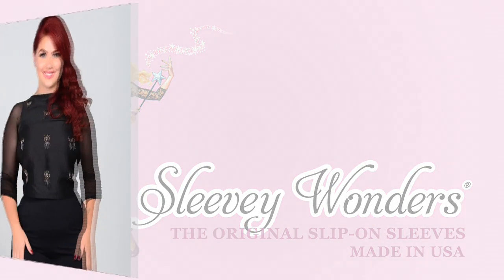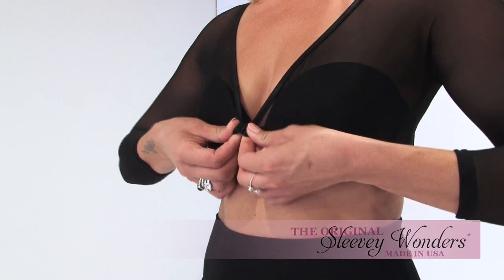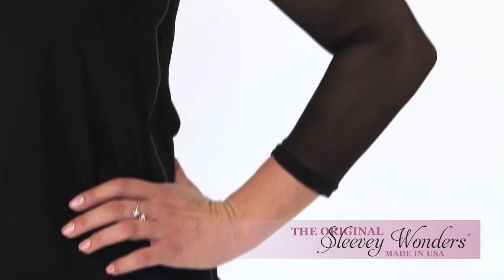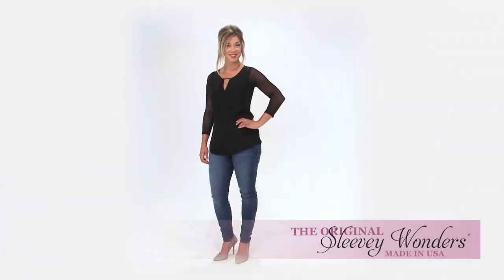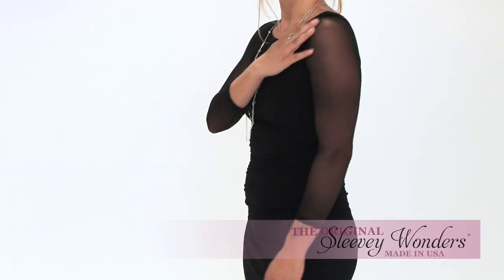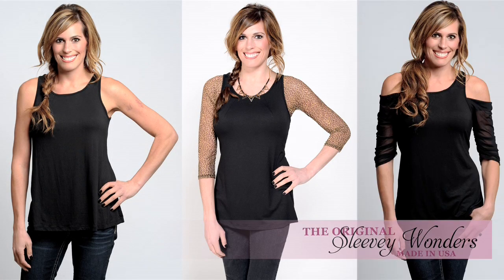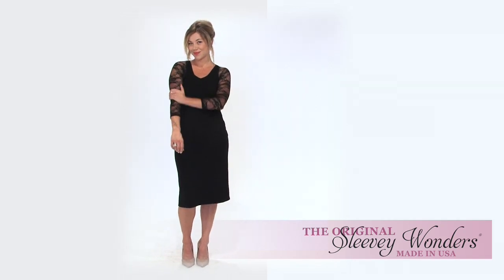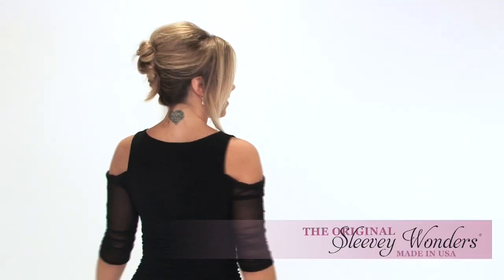Sleevey Wonders - The Original Slip-on Sleeves!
Sleevey Wonders are reversible slip-on sleeves made to wear UNDER all your sleeveless & strapless tops and dresses, magically transforming your outfit into something NEW!

or ask for Sleevey Wonders at your favorite boutique!